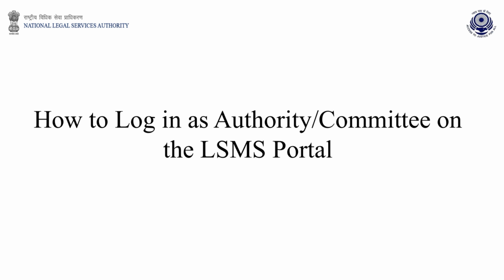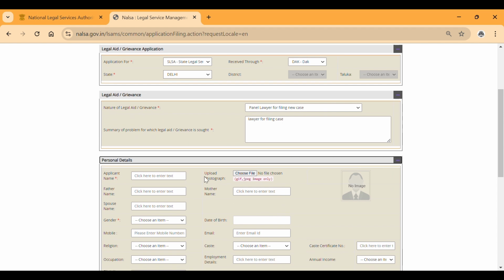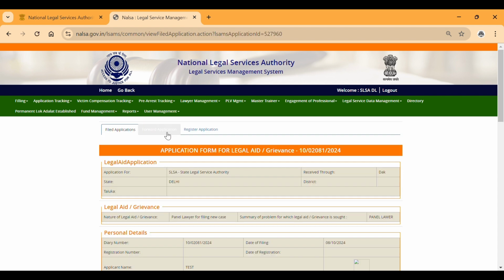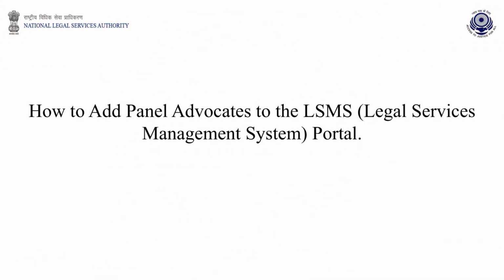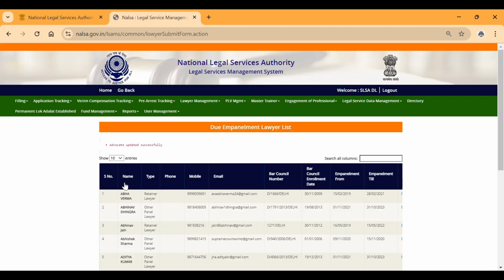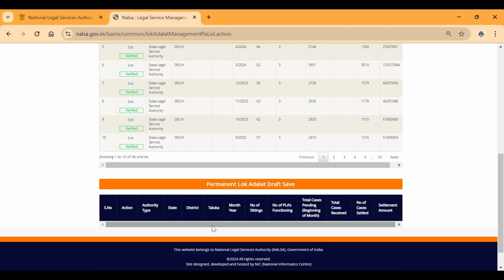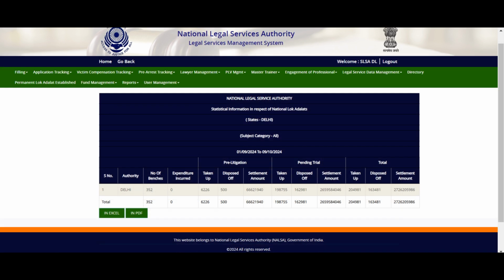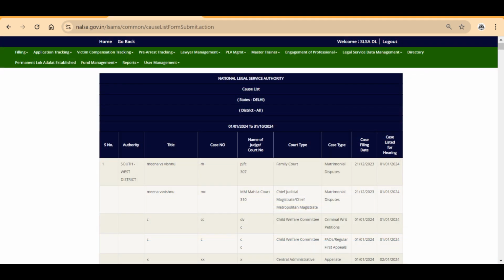DLSA - TLSC Coordinator Step by Step on LSMS & LSCMS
A person in need of free legal services can approach the concerned authority or committee through an application which could either be made by sending in written form, or by filling up the forms prepared by the said authorities stating in brief the reason for seeking legal aid or can be made orally in which case an officer of the concerned legal services authority or a paralegal volunteer can assist the person.
A person can also apply online for getting Legal Aid to any Legal Services Institution in the country by filling up the Legal Aid Application form available online at NALSA’s website by going on the ‘Online Application’ Link on the Home Page, along with uploading necessary documents.
Various SLSAs/DLSAs/SCLSC/HCLSCs/TLSCs also have application forms available on their websites.